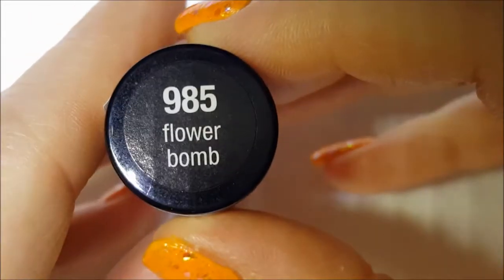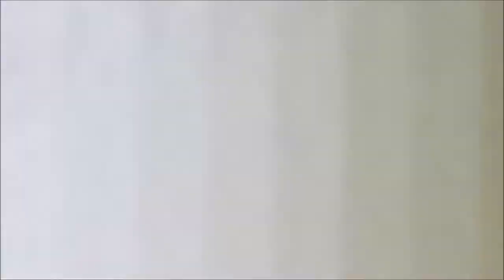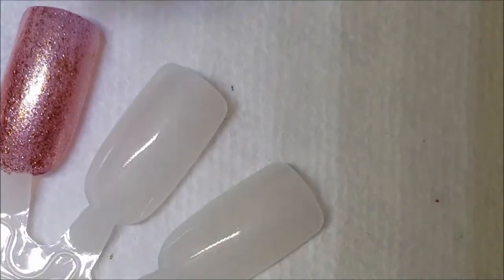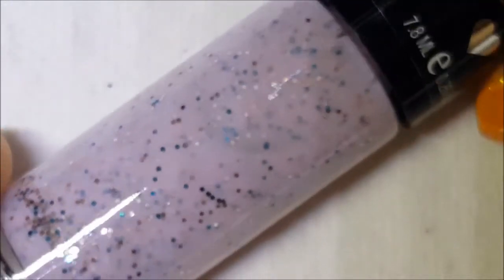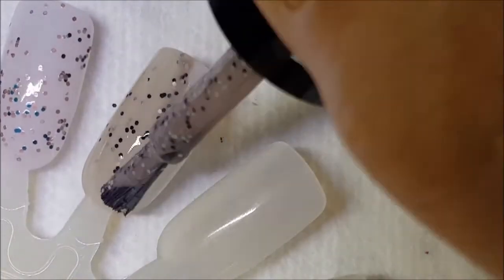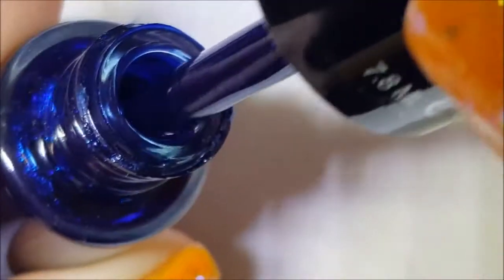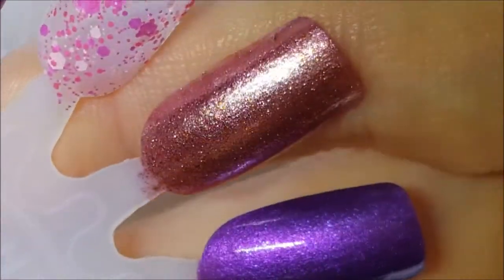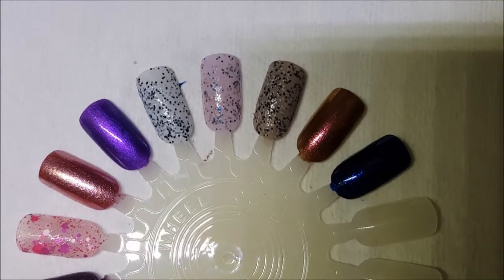Hard Candy Collection - Part 1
Today I am sharing part 1 of my Hard Candy Collection.

-- Sinful Colors Anchors Away
-- Sally Hansen Pink Dream

Polished Mentioned:

* Flower Bomb
* Crush On Pink
* Wild Child
* Sugar Rush
* Pixie Pink
* Cocoa S'more
* Crush On Lava
* Cosmic Love Affair